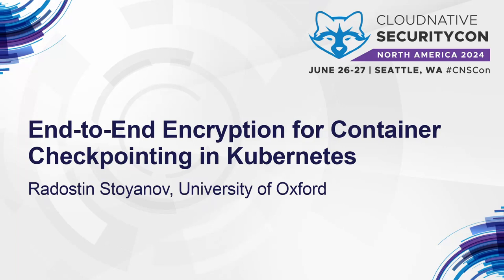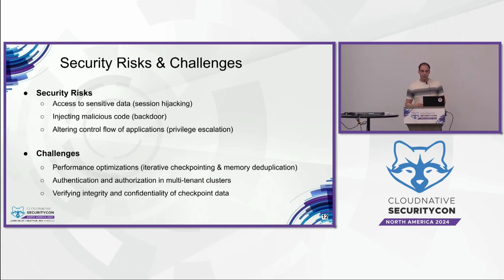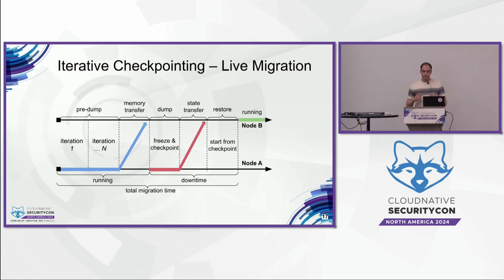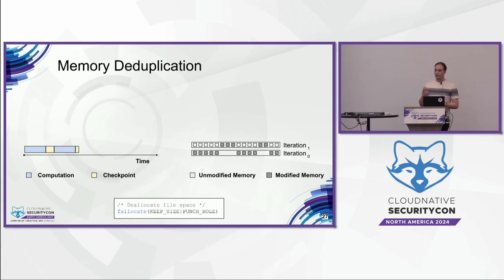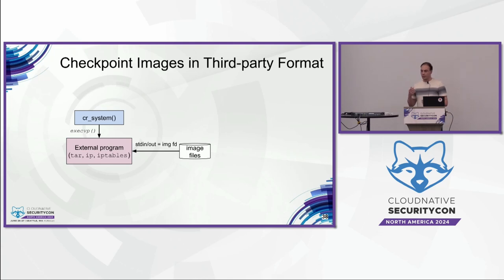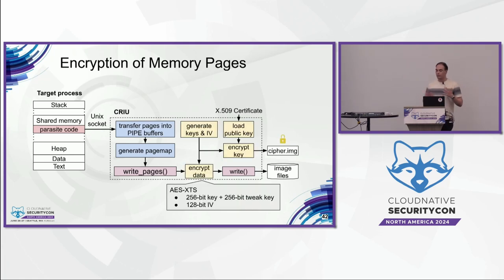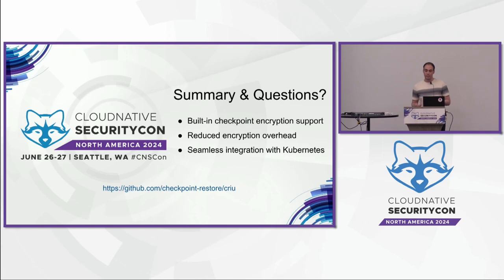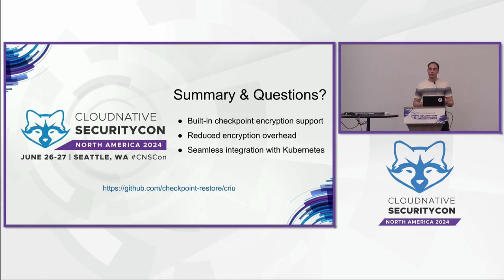End-to-End Encryption for Container Checkpointing in Kubernetes - Radostin Stoyanov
End-to-End Encryption for Container Checkpointing in Kubernetes - Radostin Stoyanov, University of Oxford

Container checkpointing is an important feature that has been enabled in many container engines (e.g., Docker, Podman, CRI-O, containerd), and more recently in orchestration systems like Kubernetes. Checkpointing is particularly useful from a security perspective as it allows to transparently save important information about the runtime state of containers. This state, for example, can be used for analyzing security incidents and examining the processes, open files, and network connections within a container at a particular point in time. However, checkpoint data can also lead to serious information leakage. Container checkpoints include a snapshot of the raw application memory, which might contain confidential or sensitive data that should not be exposed to unauthorized users. In this talk, we are going to discuss the security risks, best practices and how to enable end-to-end encryption for container checkpoints in Kubernetes.